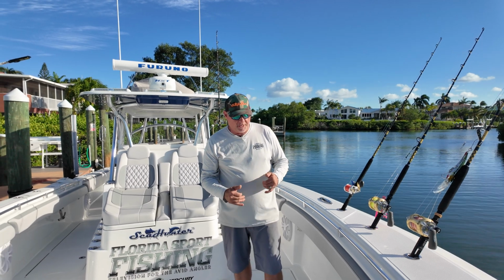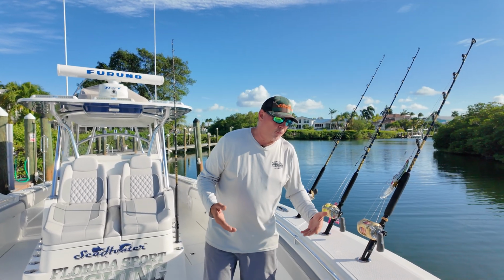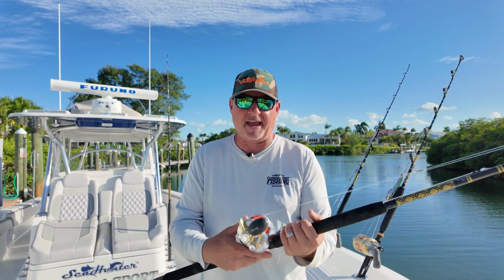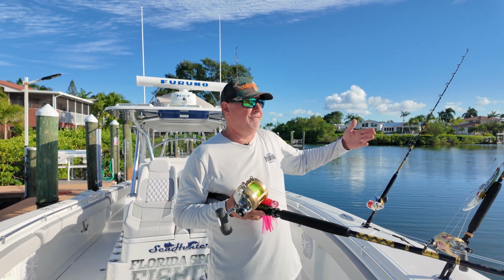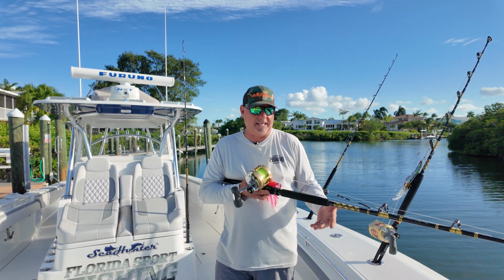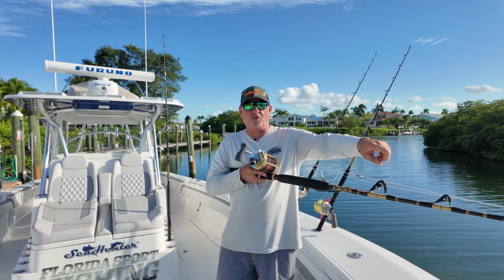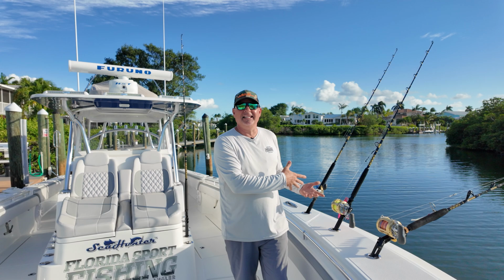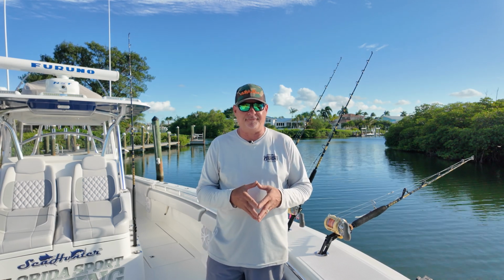Trolling Rod Selection | Dolphin Sailfish Tuna Mackerel Wahoo | Florida Fishing Videos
Length: 6’0” to 7’0” for leverage and power.
Class: Medium 20-30 lb action for most scenarios with the exception of 50-65 for handling strong fish like wahoo and yellowfin tuna.
Material. E-glass for strength & durabilit